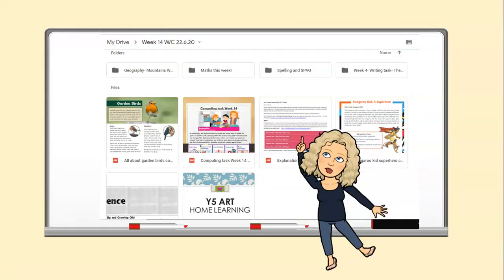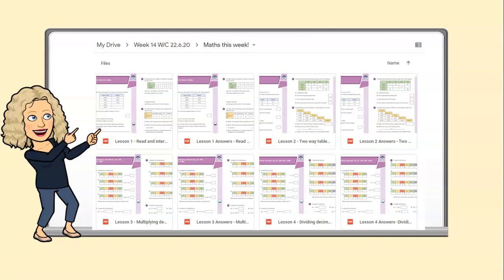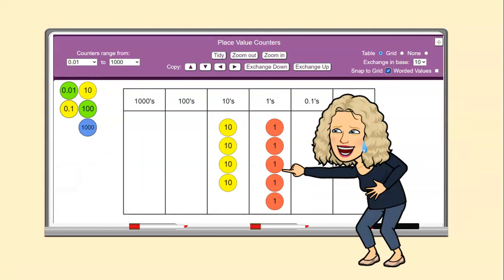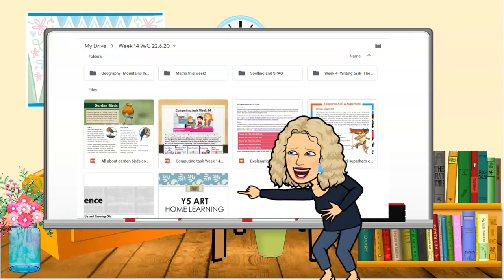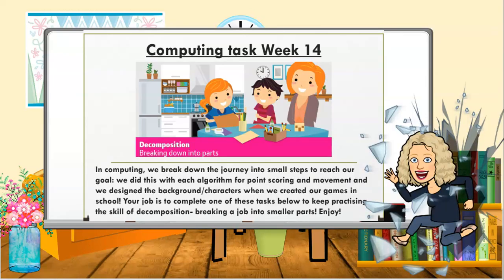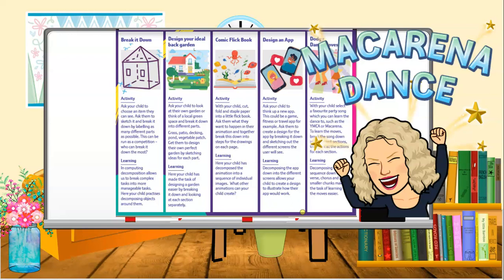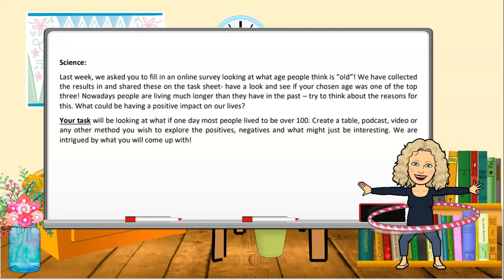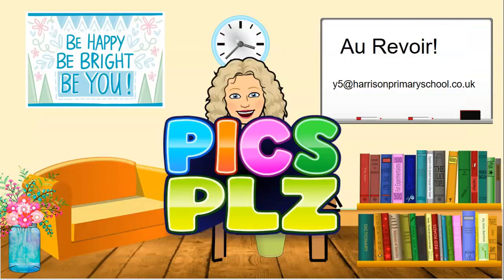Y5 week 14 Home learning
Mrs Saleh Explains all of your learning for this week.